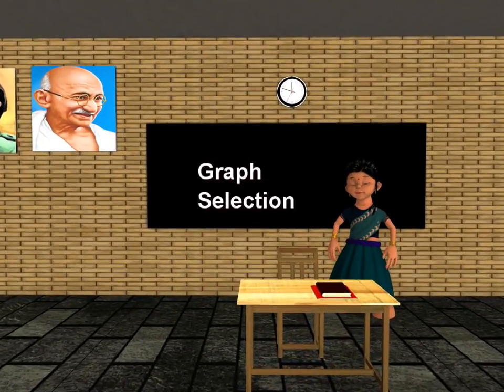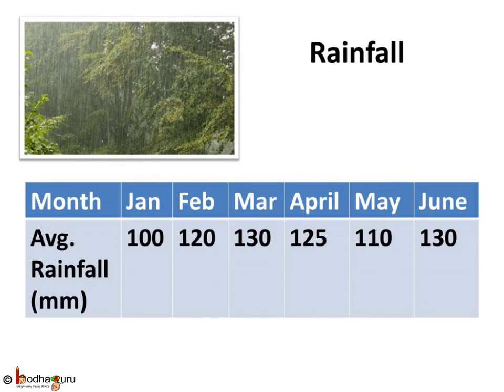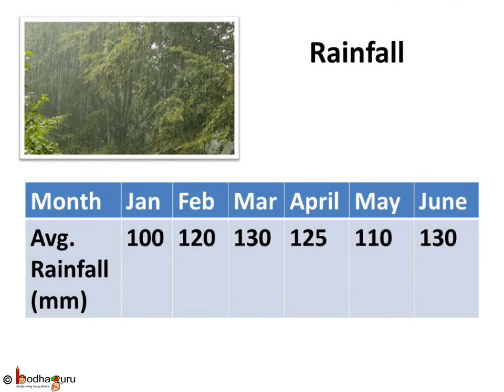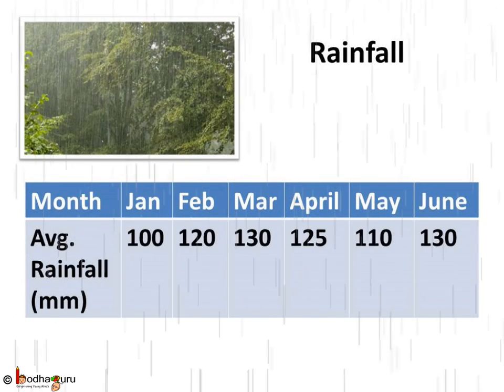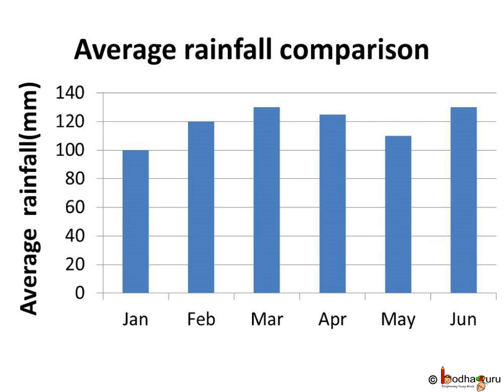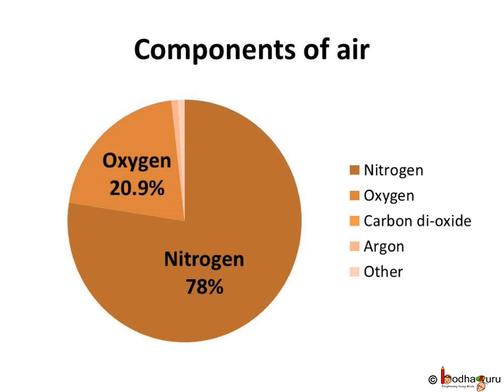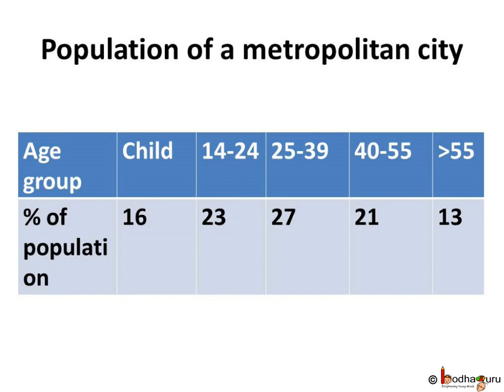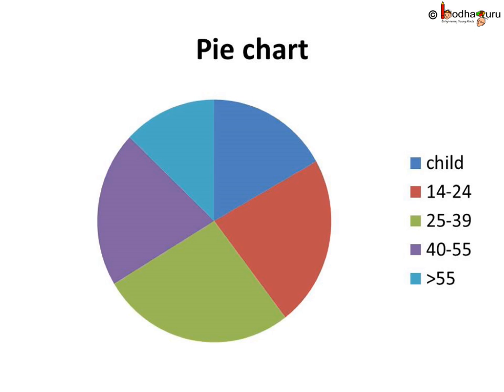Maths - Different types of graph: which graph is the best - English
Hello,
BodhaGuru Learning proudly presents a video in English which discusses about different types of graph and their usage and compare e.g. it compares bar graph and histogram and shows when should use histogram. It explains about pie chart, double bar graph, line graph etc and explains their different usage.

Team BodhaGuru